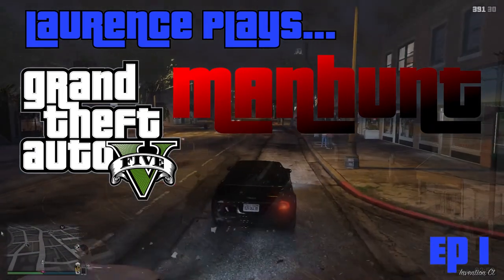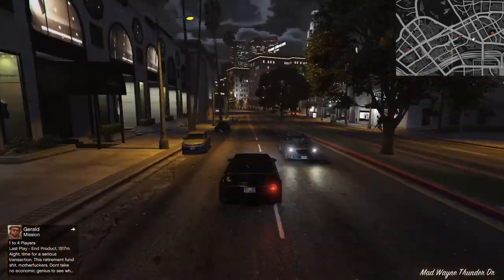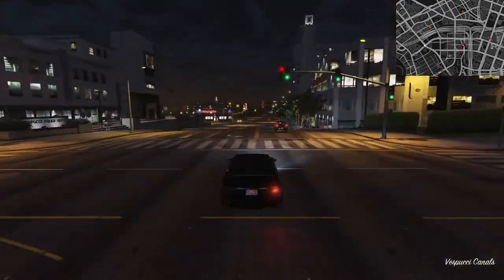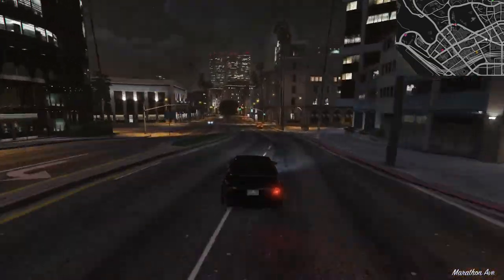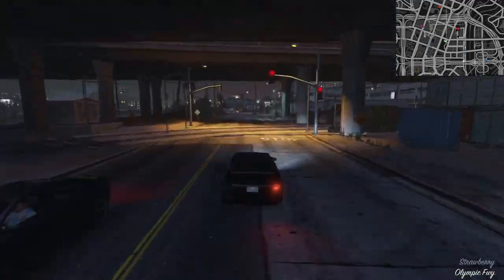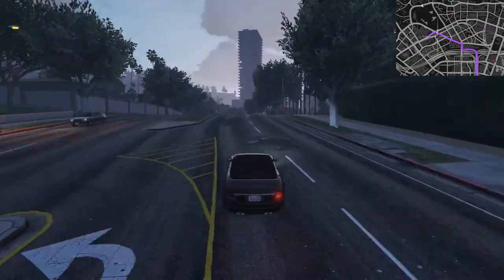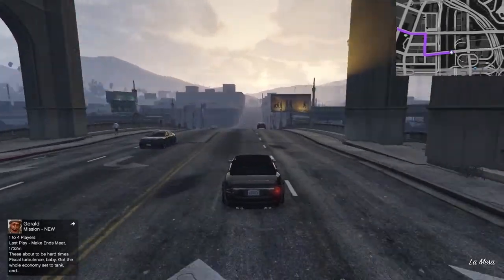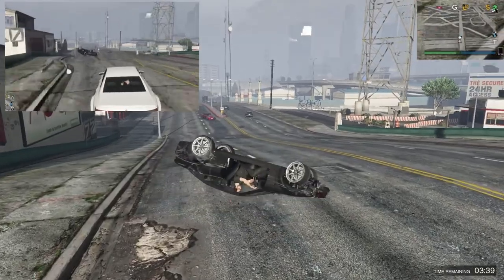GTA V Manhunt - Fleeing Felon - Laurence Plays GTA V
In this new series, I'm trying to escape from two other players as they try to hunt me down and kill me. How long can I evade them, without a map to help?